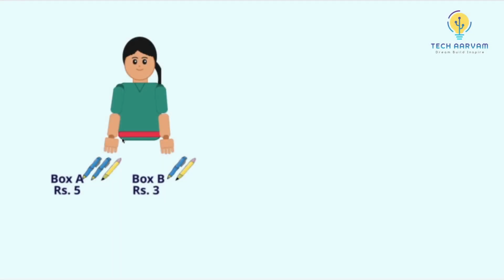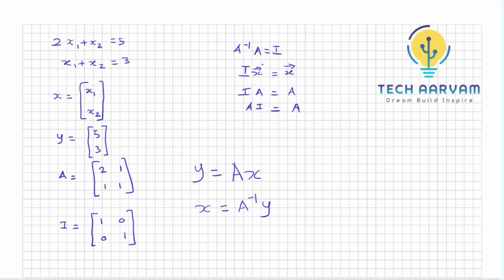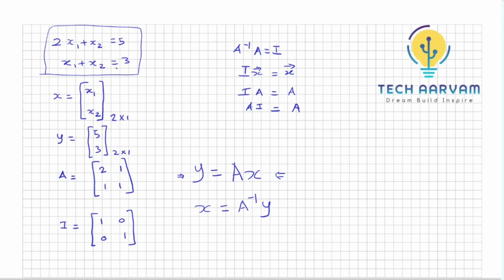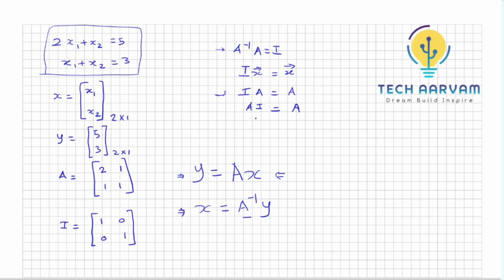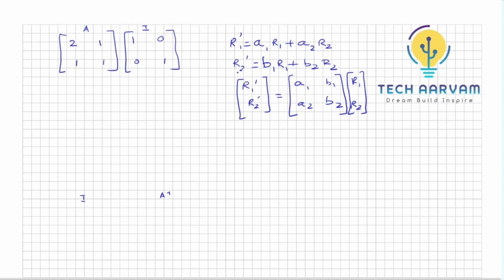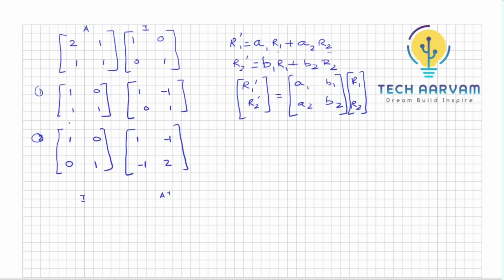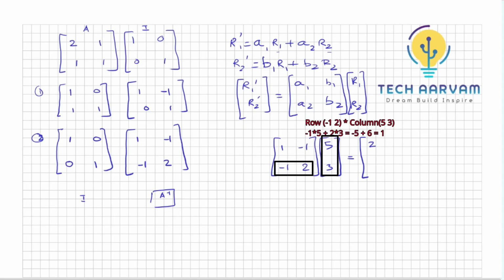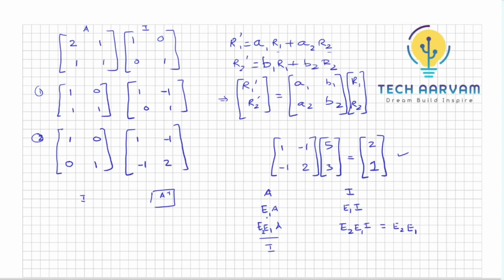1 - Matrix basics with Ellipsa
AI/ML from First Principles - Math, Intuition, Models.

Start Simple - Simultaneous equations, inverse matrix, identity matrix. Just touch vectors.

This series is for learners who want to understand how AI models work from first principles

chapters:
00:00 - Ellipsa and a box of pencils and pens
01:06 - From Equations to Matrices (y = Ax)
05:09 - Finding the inverse (step-by-step)
(Row operations)

AI fundamentals
Machine learning mathematics
Deep learning intuition
Gradient descent explained
Neural networks from scratch
AI course for beginners
Tech Aarvam